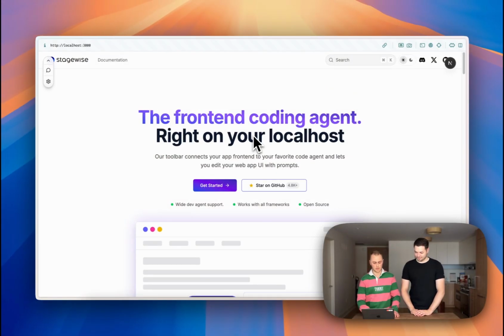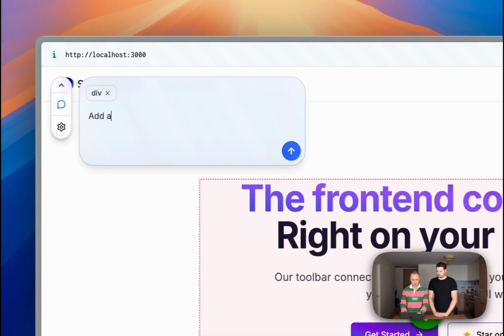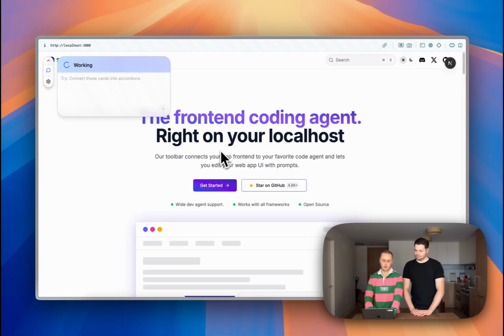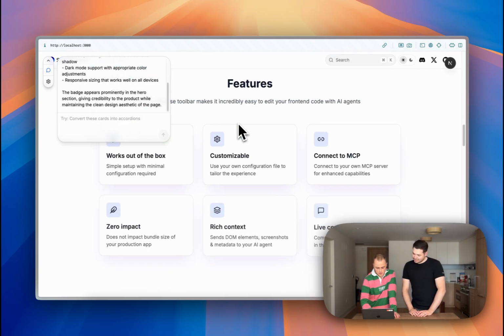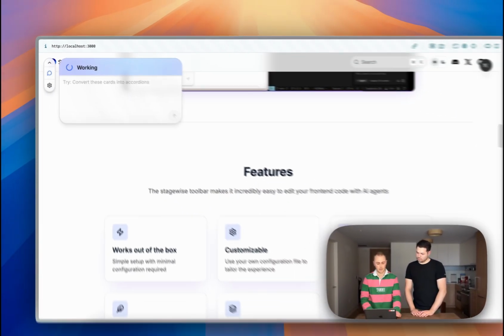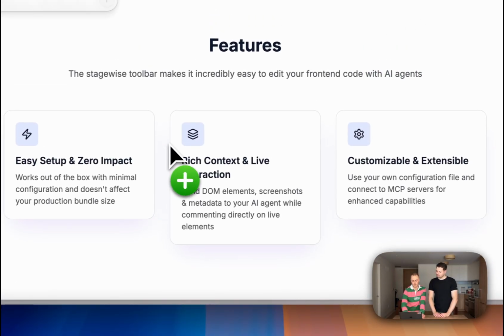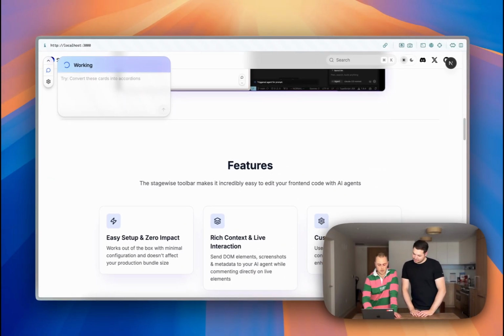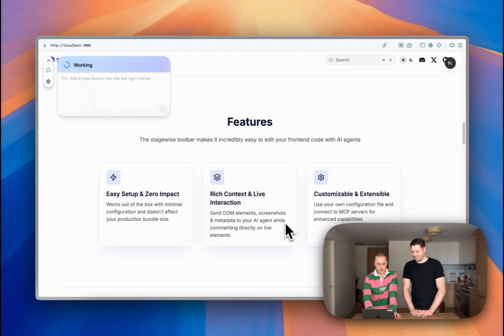stagewise: The frontend coding agent for production codebases | Launch YC